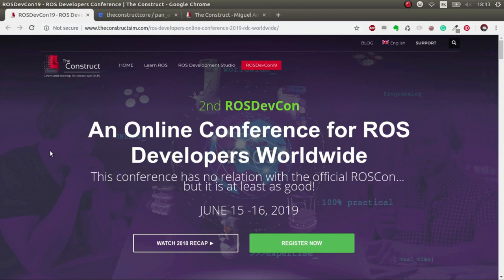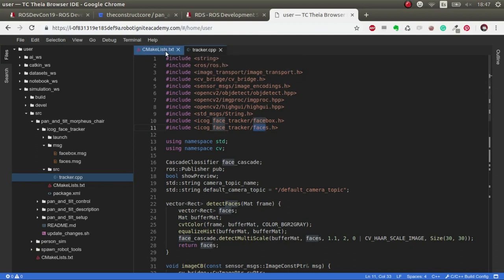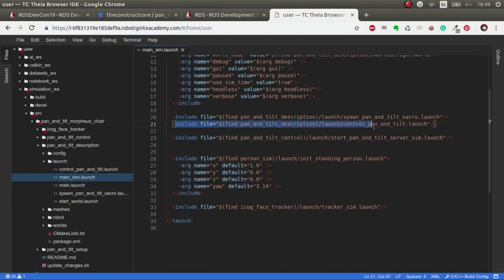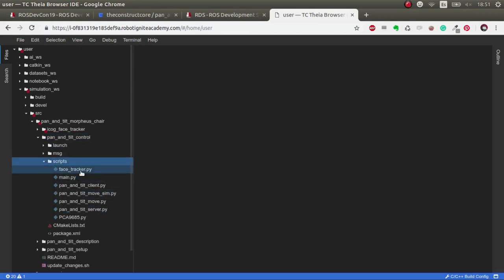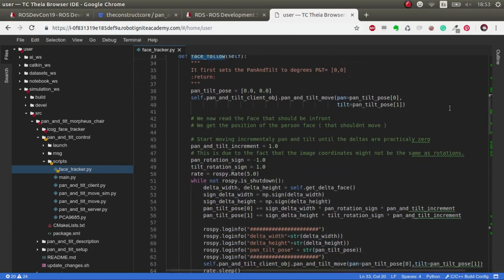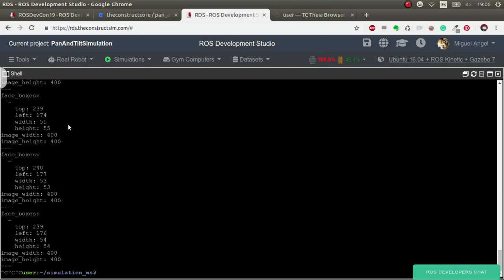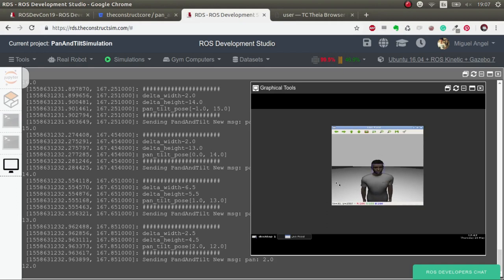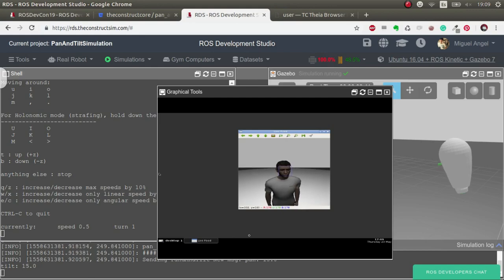[Morpheus Chair] Pan & Tilt Face Tracking in ROS | S3.Ep.4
Learn how to do a face tracking system using ROS. In this video you will learn:
* How to integrate icog face tracking in ROS
* How to use face tracking data to do a simple face tracker for a Pan And Tilt

Here you can find the list of materials that you will need for al this Season 3:

3D Models:
Orange Robot: